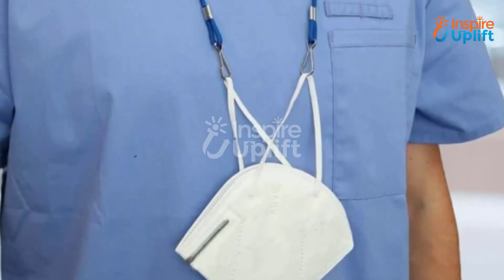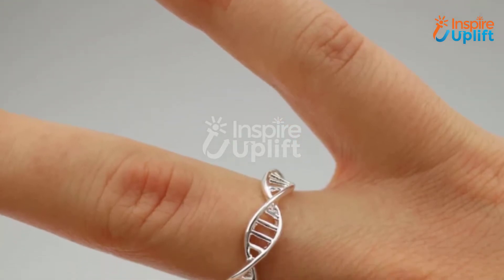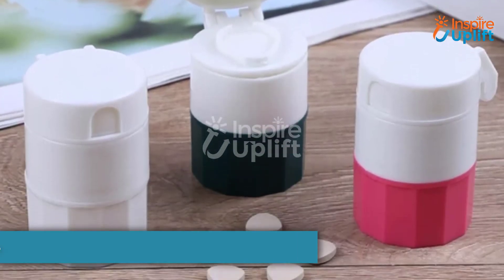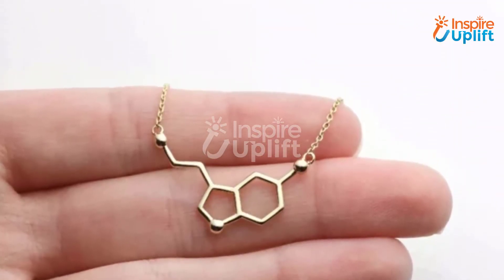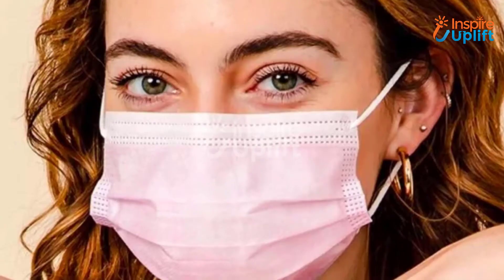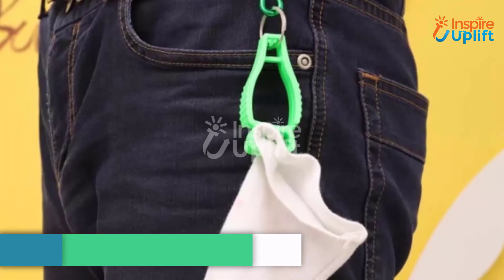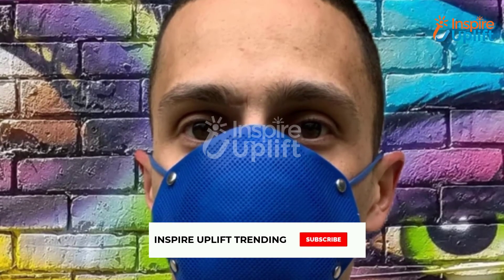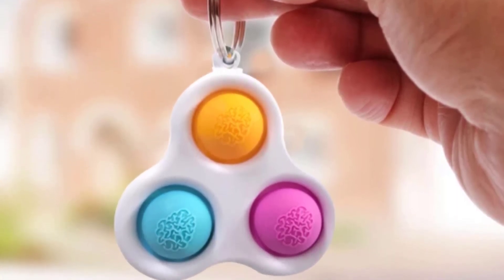10 Best Innovative Gift Ideas For Medical Students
Best innovative gifts for medical students can be the perfect way of saying thanks to them for their services. These gifts we discussed are affordable, which you can buy from Inspire Uplift.